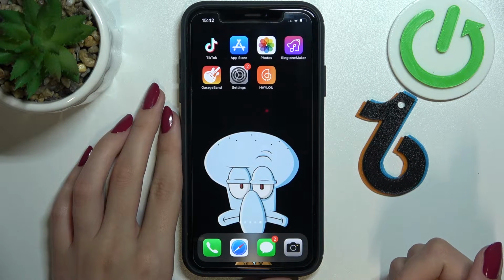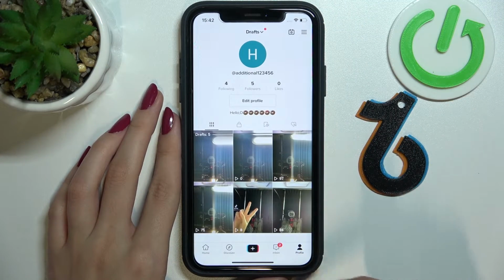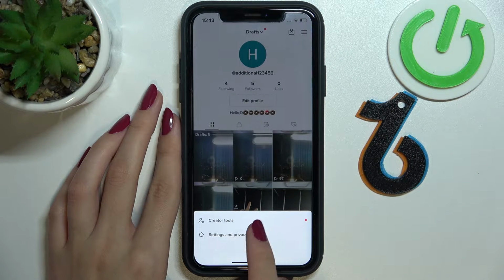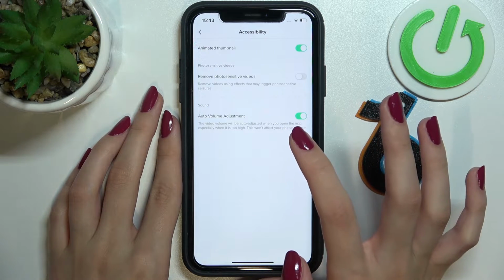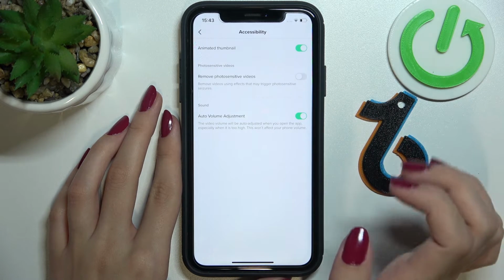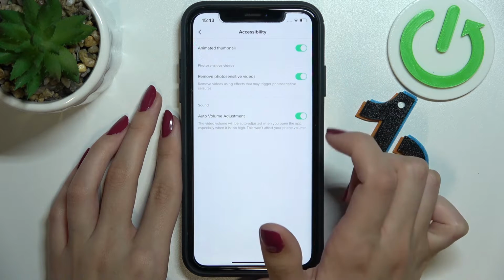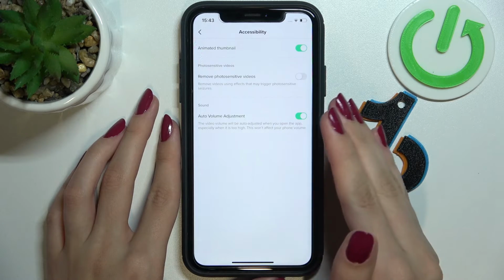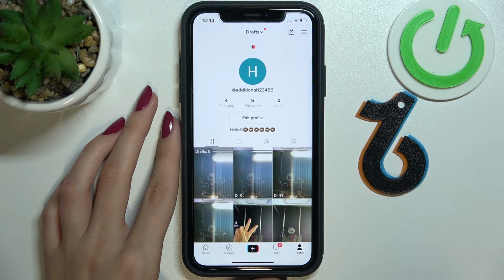How to Turn On Photosensitive on TikTok - Turn Off Photosensitive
Find out more about TikTok:
Would you like to know how to manage sensitive content on TikTok? We will show you how to do it, so open this tutorial. Find out how to open the Accessibility settings, and then how to remove photosensitive videos. If you want, you can enable photosensitive content - we will show you how to do it. Go to our YouTube channel if you want to know more about the TikTok app.

How to turn on photosensitive on TikTok? How to turn off photosensitive on TikTok? How to enable photosensitive on TikTok? How to use photosensitive on TikTok? How to Remove photosensitive videos on TikTok? How to hide photosensitive videos on TikTok? How to disable photosensitive on TikTok?
How to Use Sensitive Content Control on TikTok?